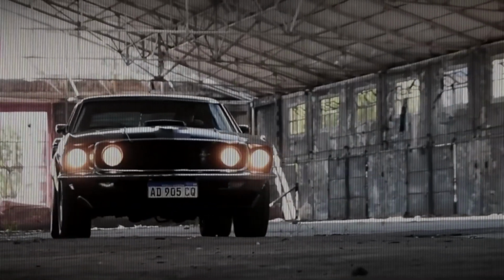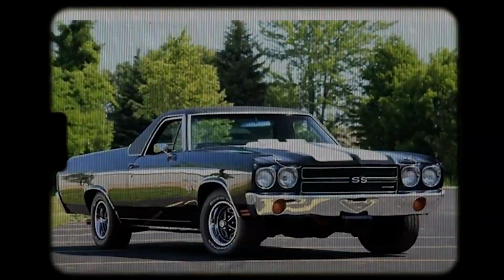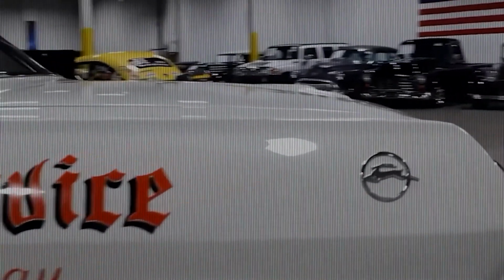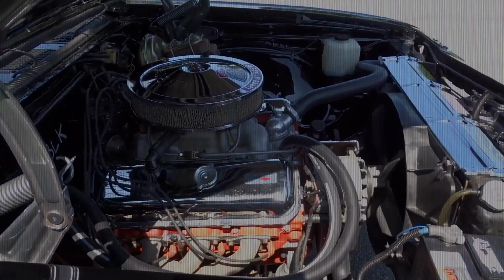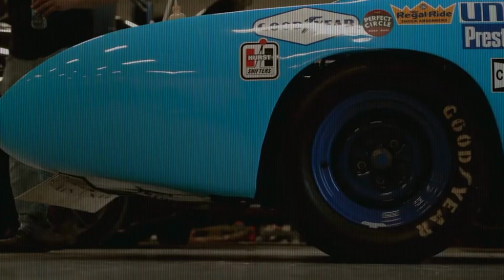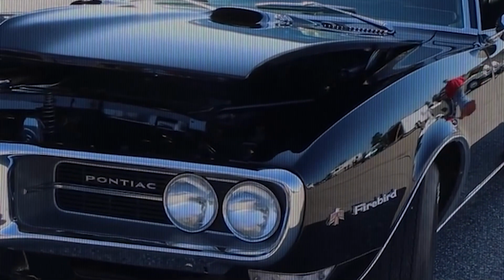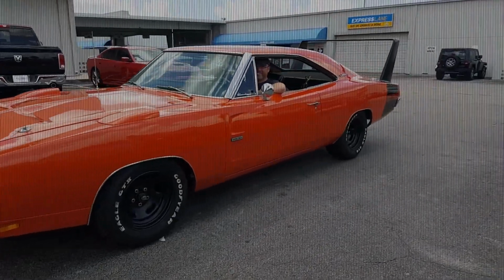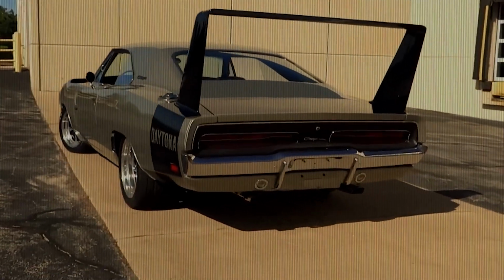The Legacy of Rare Chevrolet Muscle Cars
Top 9 Rarest Chevrolet Classic Muscle Cars

Sports cars and supercars may be the most famous performance vehicles today, but in the 1960s and early 1970s, everyone was obsessed with muscle cars!
So let's take a look at the top nine rarest Chevrolet classic muscle cars, including their production numbers, reasons for their limited availability, and remarkable engine specs.
9. 1969 Nova Yenko SC 427
8. 1968 COPO Nova SS 396

7. 1963 Impala RPO Z11
6. 1969 COPO Camaro ZL1
5. 1969 Chevelle Yenko SC 427
4. 1971 Plymouth Superbird 440
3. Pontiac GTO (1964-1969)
2. 1967 Chevelle SS 396 L78
1. 1969 Dodge Charger Daytona